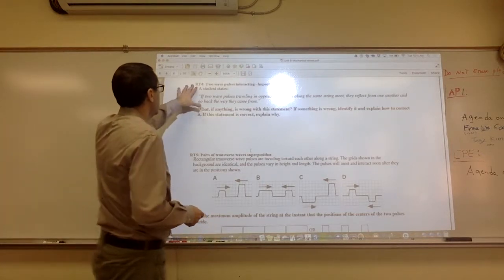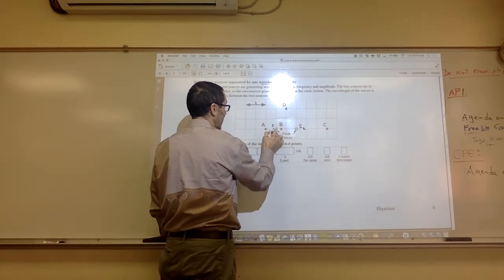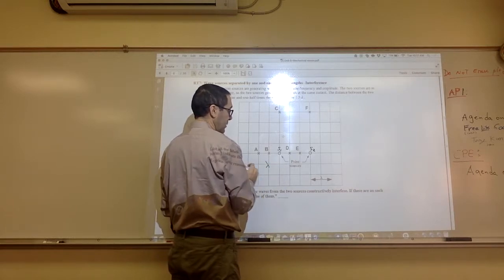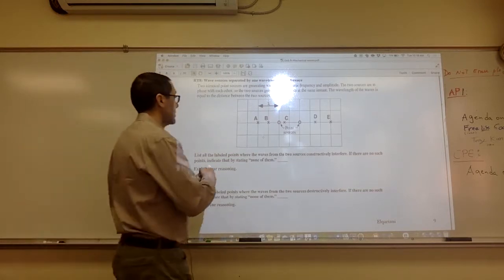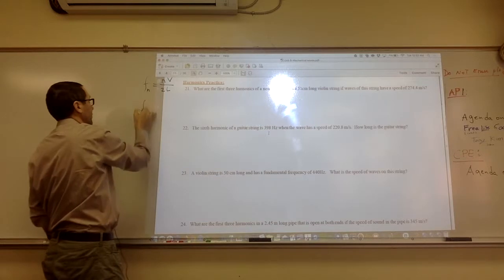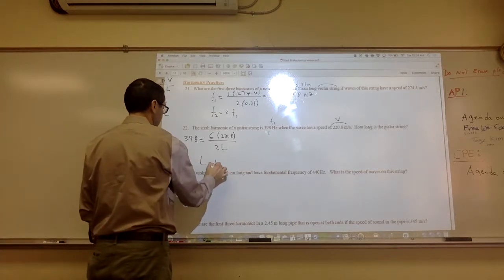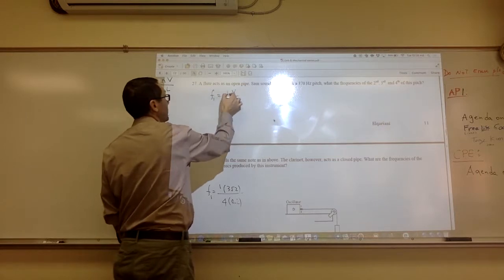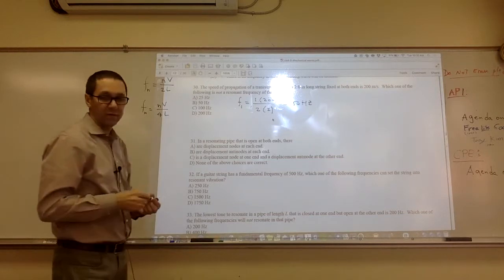Waves interference part 2 AP